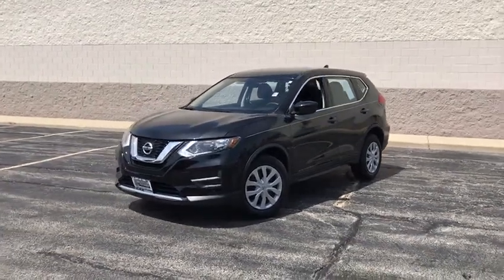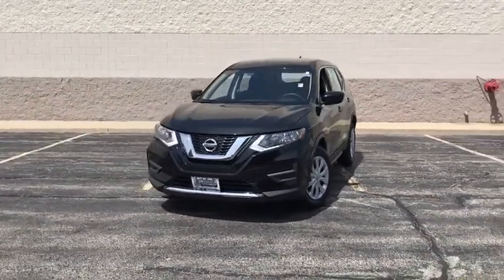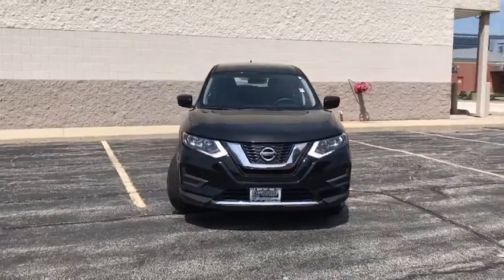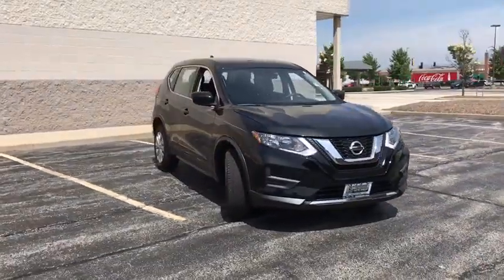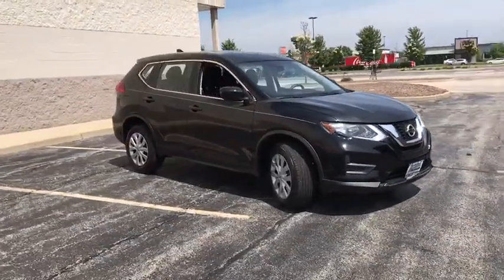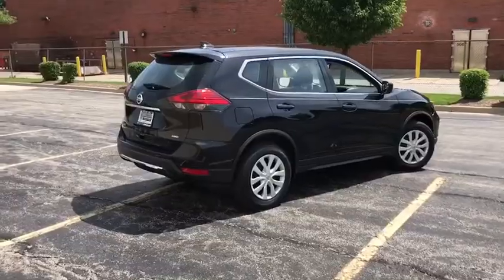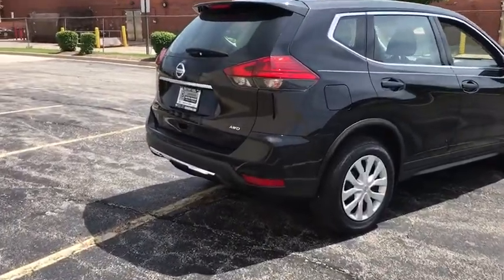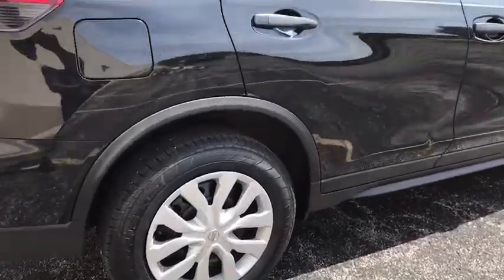2017 Nissan Rogue Niles, Skokie, Chicago, Evanston, Park Ridge, IL SP11115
2017 Nissan Rogue  - Stock#: SP11115 - VIN#: KNMAT2MV1HP557306

Star Nissan
5757 W Touhy Ave

Clean CARFAX. Magnetic Black 2017 Nissan Rogue S AWD CVT with Xtronic 2.5L I4 DOHC 16V AWD.brbrRecent Arrival! Odometer is 17025 miles below market average! 32/25 Highway/City MPGbrbrAwards:br  * 2017 IIHS Top Safety Pick+   * 2017 KBB.com 10 Best SUVs Under $25,000brbrbrReviews:brbr  * Best-in-class front seat comfort; ride quality remains comfortable over varying terrain; user-friendly tech options; versatile cargo storage Source: Edmunds